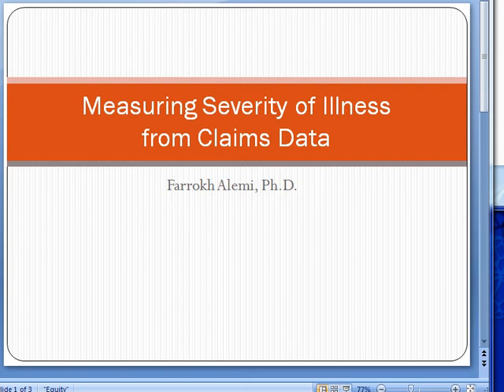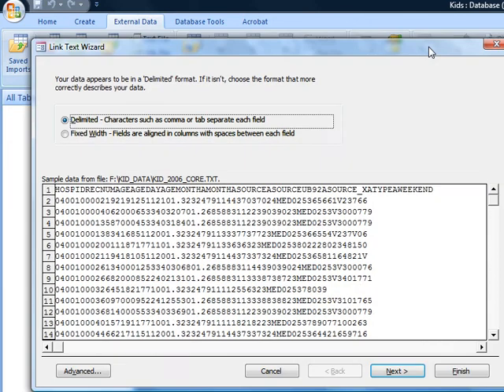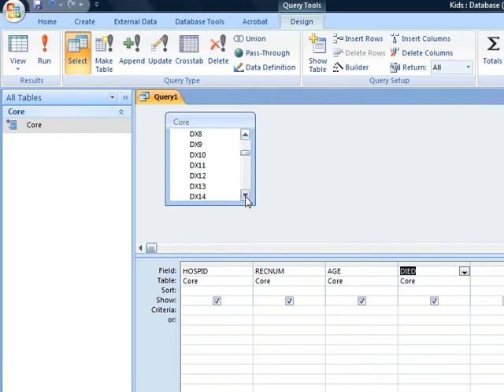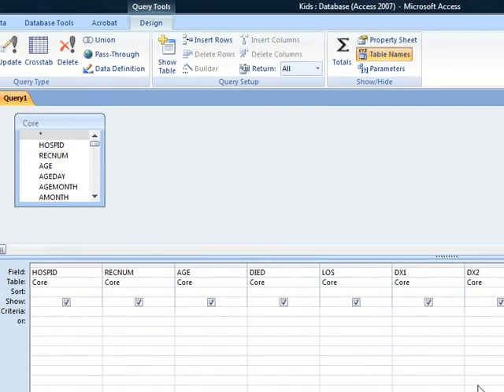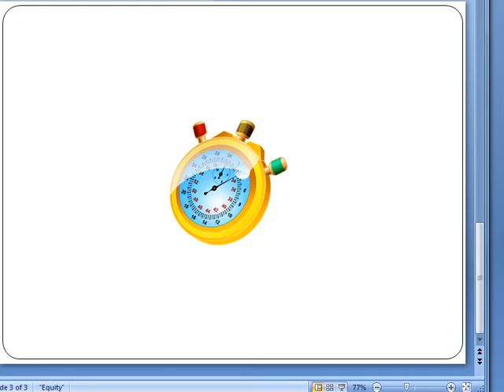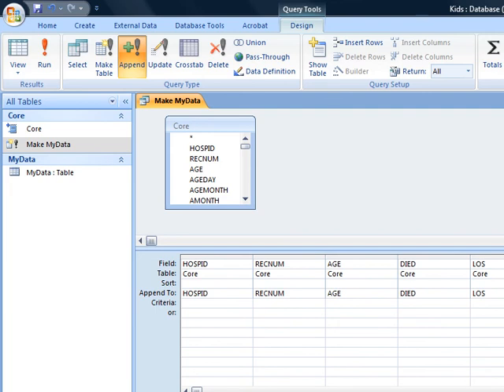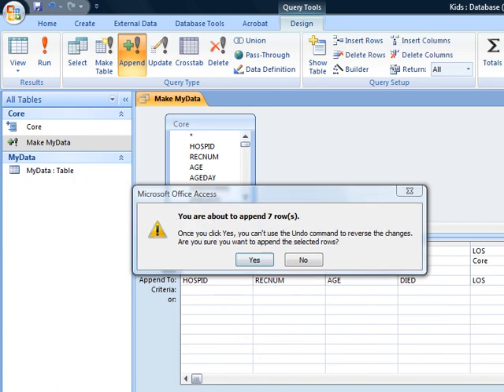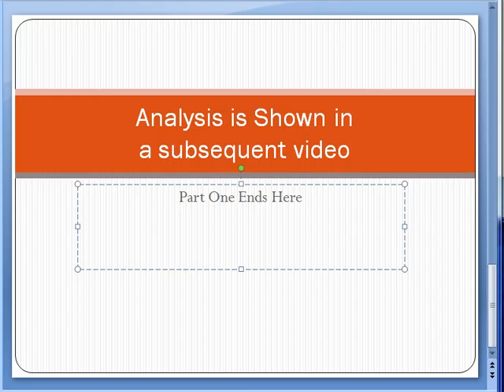Severity of Morbidities from H-CUP Claims Data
This video is part one of a several part lecture on how to create a severity index from claims data.  In this video we import data from Agency for Health Care Quality into Microsoft Access database and select new born cases for further analysis.   This video was organized by Farrokh Alemi and is part of